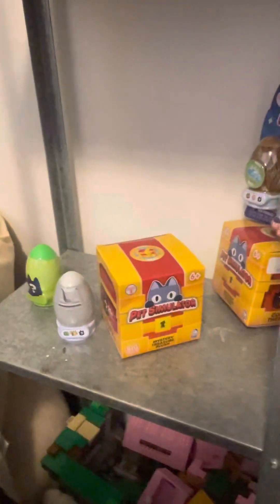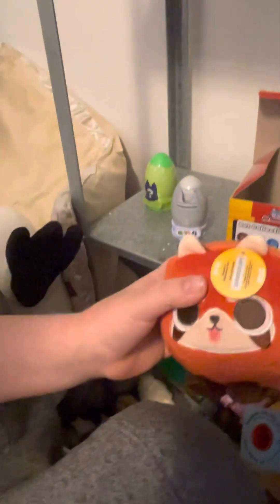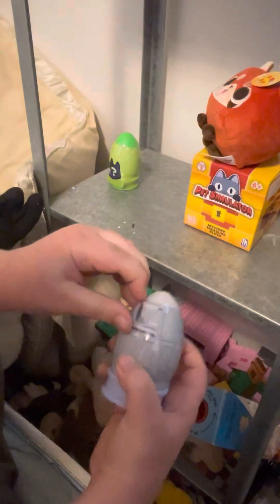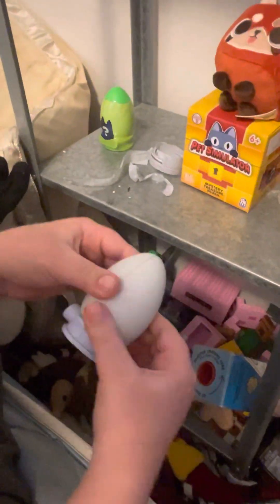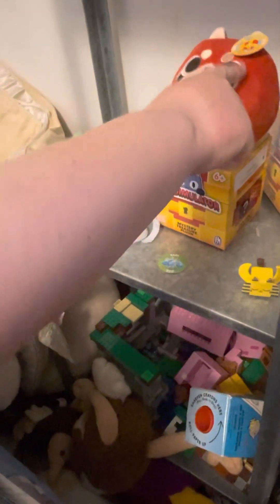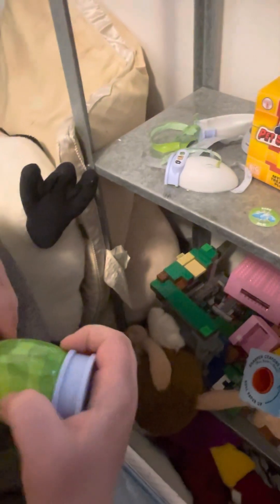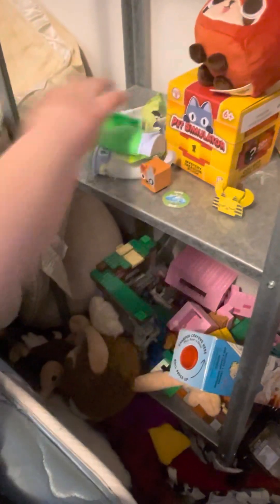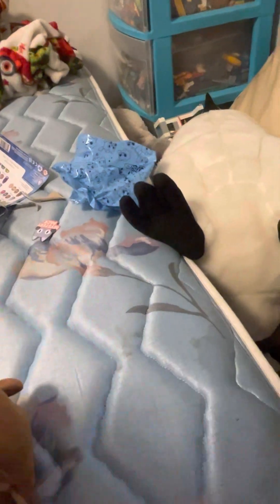I got new toys (unboxing)